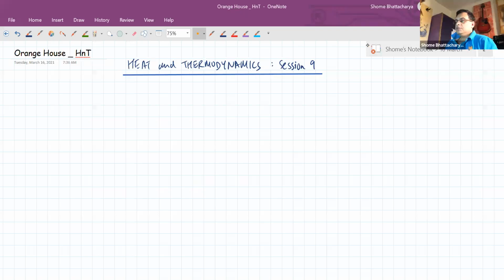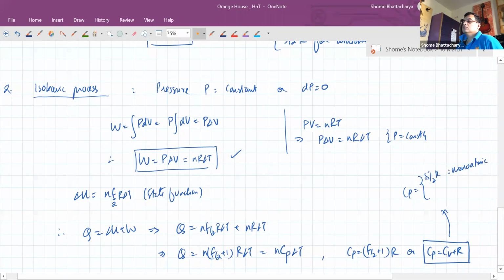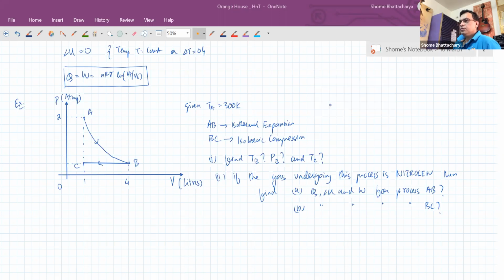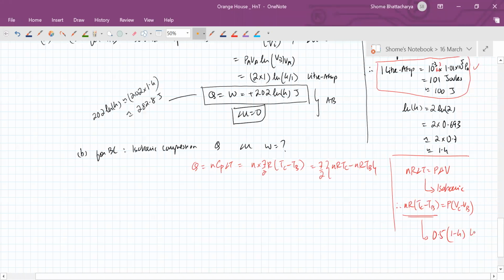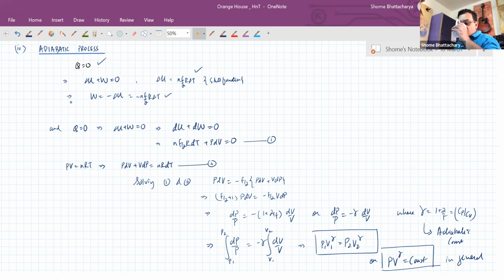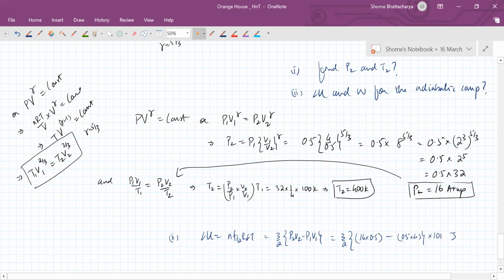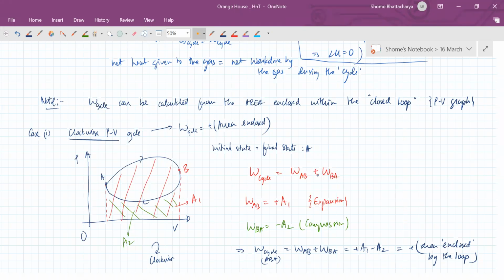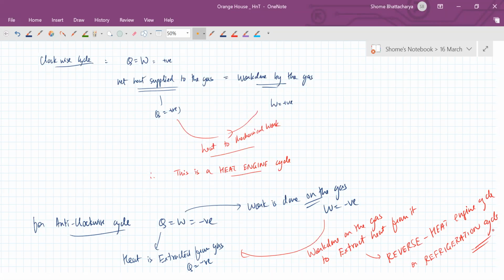Heat and Thermodynamics,Session 9,11th,Orange House,Date-16-03-2021,By-Shome Bhattacharya